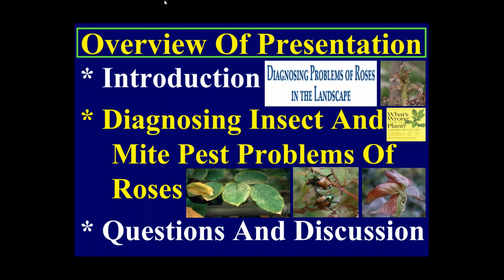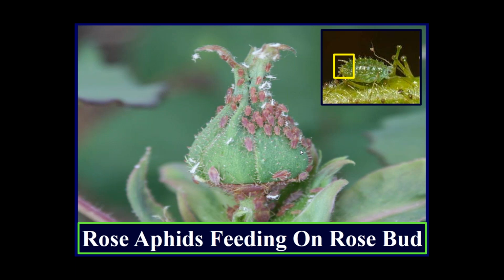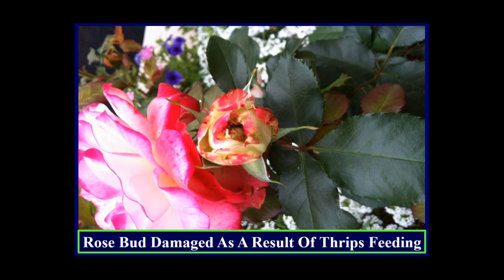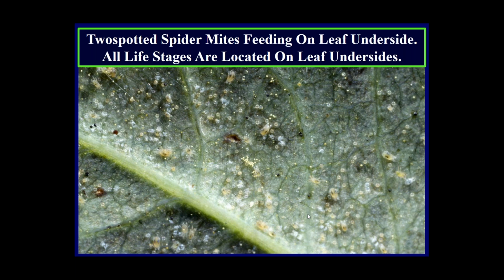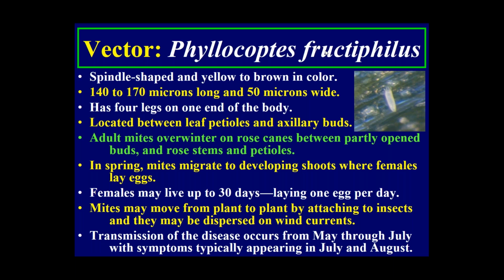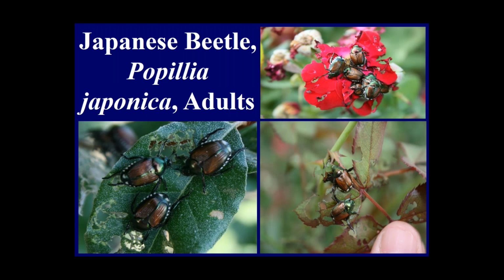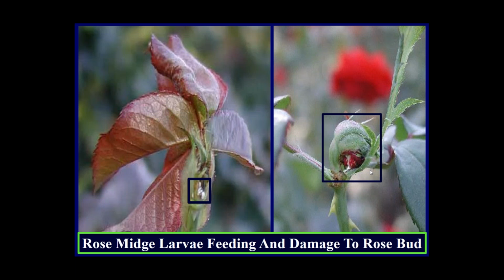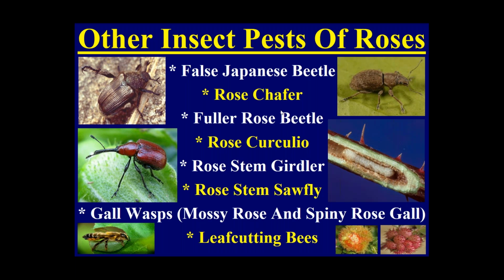Diagnosing Pest Problems of Roses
Diagnosing Pest Problems of Roses by Dr. Raymond A. Cloyd

Our Speaker: Professor and Extension Specialist in Horticultural Entomology/Plant Protection, Department of Entomology, Kansas State University (Manhattan, KS).